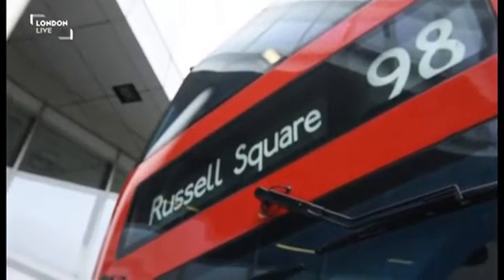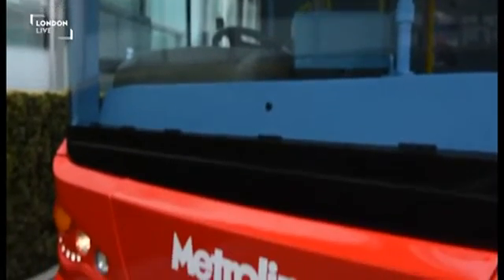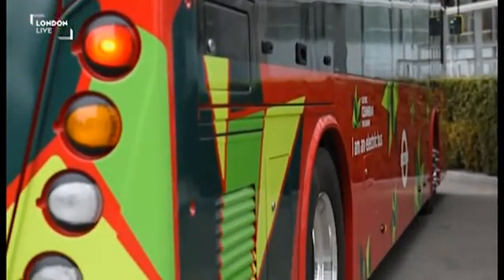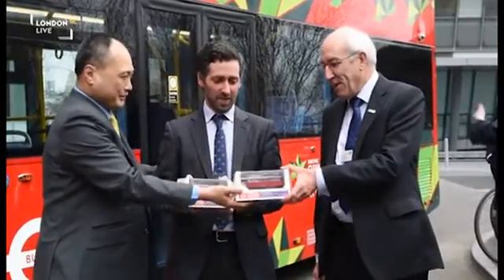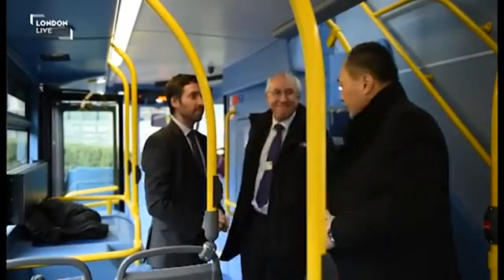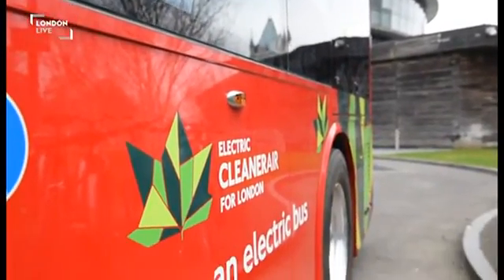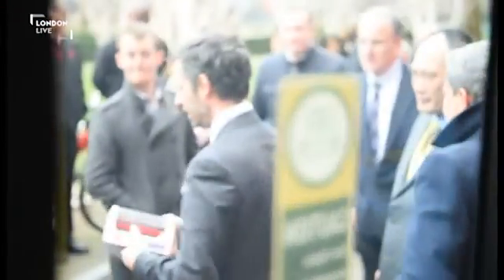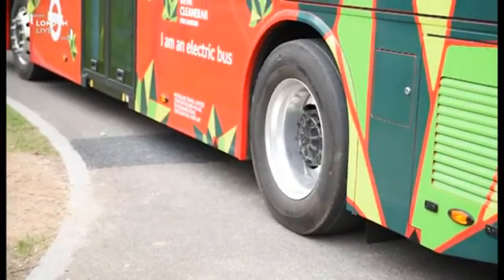First pure electric double deck buses on streets of London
A short ceremony this afternoon welcomed the arrival on London streets of a global first – a completely emissions free pure electric double decker especially designed and developed for Transport for London (TfL) by BYD .

Held at City Hall, the event saw Deputy Mayor of London for Environment and Energy Matthew Pencharz formally receive the first bus from Isbrand Ho, Managing Director of BYD Europe. This vehicle is one of a fleet of five which will shortly be entering service on Route 98 operated on behalf of TfL by Metroline. BYD is working with TfL and Metroline on an introduction programme which includes driver training and the installation of fast charging equipment at Metroline’s Willesden Bus Garage in north London. read more